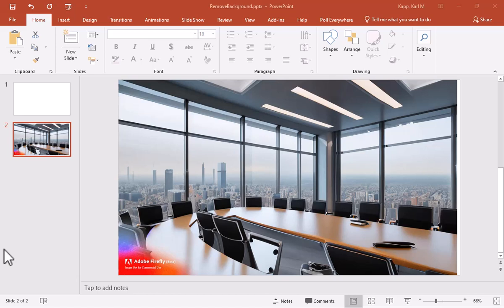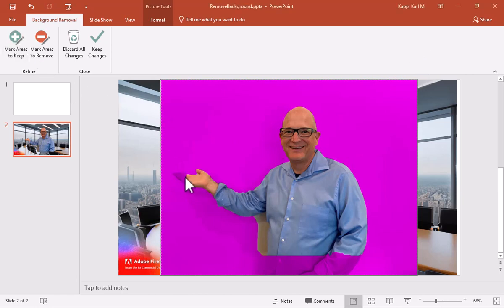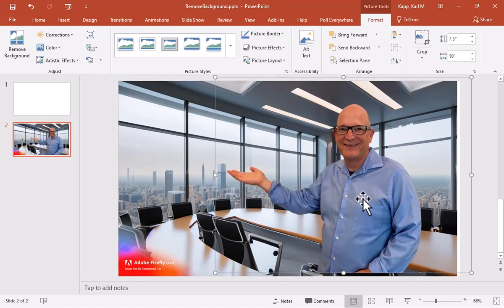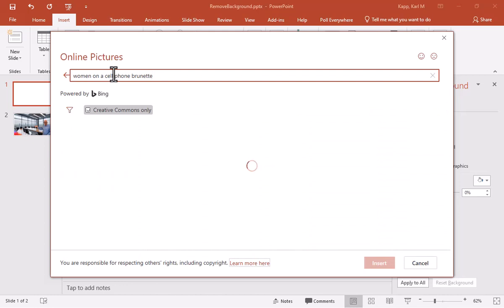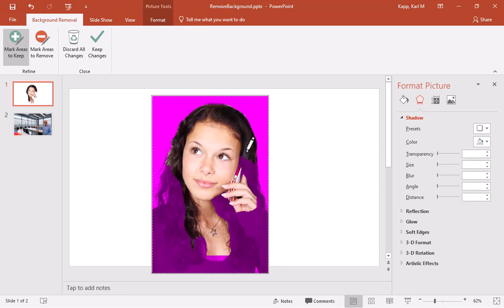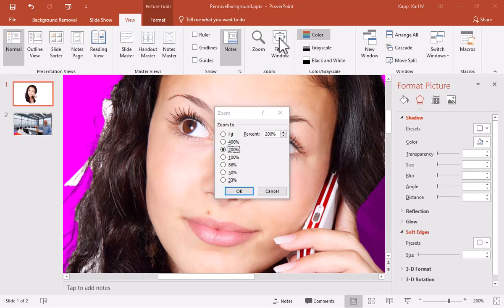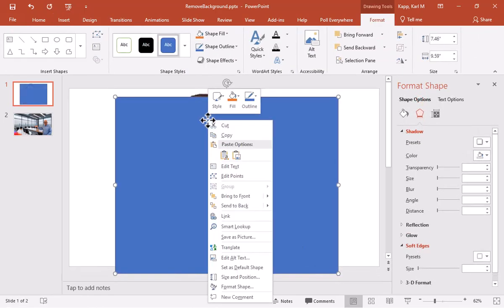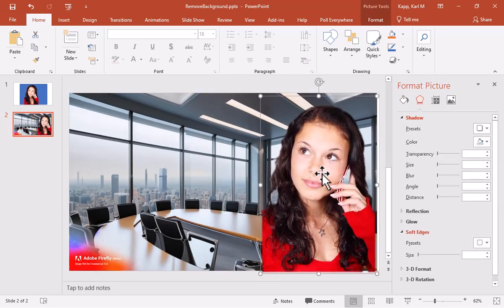Easiest Way to Remove the Background from an Image in PowerPoint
Instructions describing how to quickly remove the background from an image that you have imported into PowerPoint. The example uses a picture for a person against a solid background and illustrates the steps needed to remove that background.